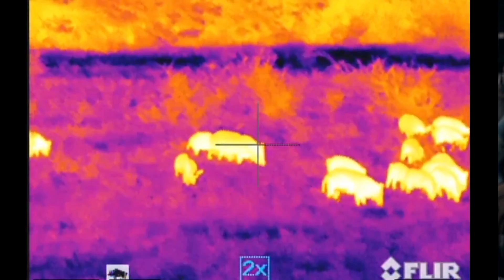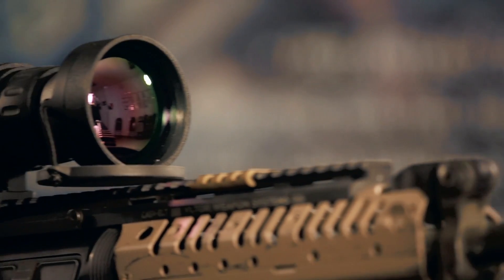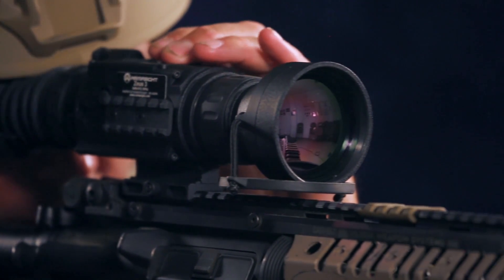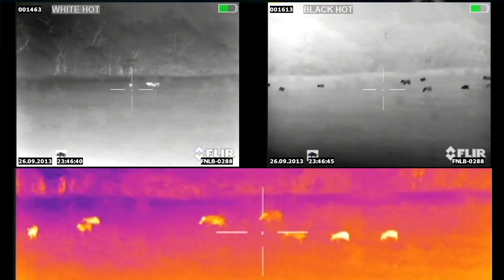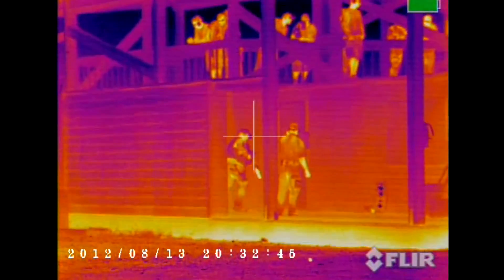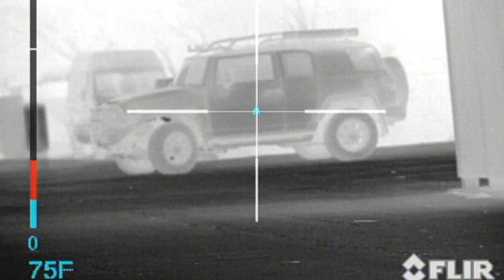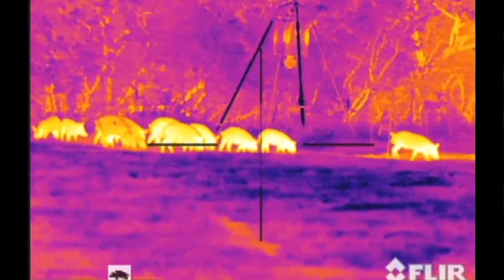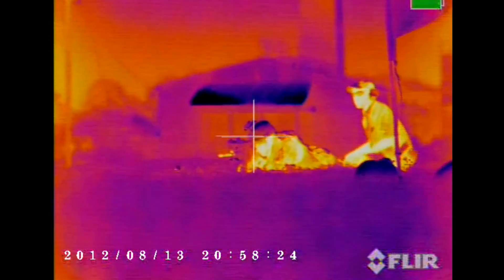Thermal Imaging by Armasight - See online at Army Navy Marine Store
Thermal Imaging available on our website at armynavymarinestore.com - Armasight is the leader in personal imaging systems ranging from Night Vision to Thermal

Armasight is excited to introduce its latest and most technologically advanced family of Zeus Thermal Imaging Weapon Sights to the Sporting, Law Enforcement and Military markets. The Zeus product line is based on the latest FLIR Tau 2 VOx microbolometer core and is composed of ten (10) different models -- each optimizing performance, price and state of the art technology for a variety of uses and mission applications ranging from
the seriously committed hunter to the military designated marksman. While primarily designed as a weapon scope, the Zeus functions equally well in its collateral assignments as a magnified spotting scope or handheld thermal imager.
The Zeus is a solid state, uncooled, long-wave infrared, magnified dedicated weapon scope intended for day and night engagements without the need to remove the sight from the rifle. The 24/7 mission capability is only one of the strengths of Zeus. The thermal imaging technology also allows you to detect targets by cutting through snow, dust, smoke, fog, haze, and other atmospheric obscurants. Unlike the use of laser targeting or near-infrared illumination to augment night vision equipment, the Zeus Thermal Imaging Weapon Sight is extremely difficult to detect with other devices as it emits no visible light or RF energy.
In addition to being the smallest and lightest in their class, Zeus Thermal Imaging Weapon Sights are characterized by their simple and intuitive controls, functions and features that are layered among direct button adjustments, direct combination button functions, and electronic menu selections. This "layering" of easy-to-understand control functions provides the operator with a framework for customizing his preferences and exploiting the robust variety of setting options available in the Zeus. The Zeus has a unique series of menu selectable temperature sensitive "scenarios" for rapid target detection in addition to a variety of color display presentations based on a rich, upgradeable software package. A wireless remote switch is included to activate the Zeus
Thermal Imaging Weapon Sight when positioned in the "standby" mode. The Zeus has the ability to record imagery and is equipped with a video-out capability in operator selectable NTSC or PAL formats. The Zeus uses the same multi-pin connector to provide both video-in imagery, where there is a need for map or rangefinder display overlays, and external power access.
Zeus weapon installation is easy, repeatable, and reliable based on a unique and highly user-friendly MIL-STD-1913/WEAVER/PICATINNY rail compatible quick-release locking mechanism. The solid state technology and software algorithms combined with a complimentary color reticle platform used in the Zeus Thermal Imaging Weapon Sight ensure maximum reticle contrast, high level target accuracy, and boresight retention that
cannot be achieved with mechanical boresight adjusters and traditional ballistic drums. This level of accuracy is translated into the electronic zoom (e-zoom) function of the Zeus Thermal Imaging Weapon Sights which can be progressively increased from 1x to 2x without changing the point-of-aim to point-of-impact relationship of the targeting reticle.
Armasight is convinced that the Zeus Thermal Imaging Weapon Sight represents one of the most sophisticated sighting devices available to hunters, SWAT Teams, and the Military on the market today based on superior price-to-performance value.